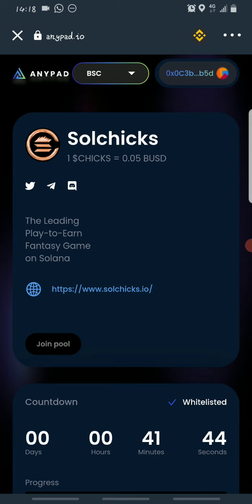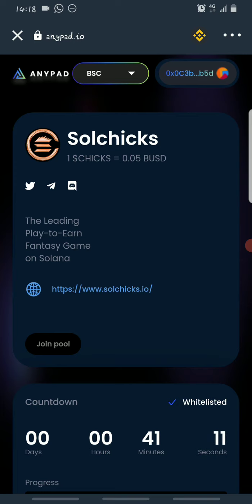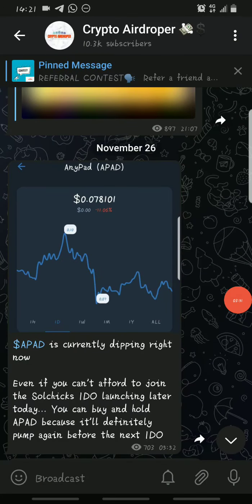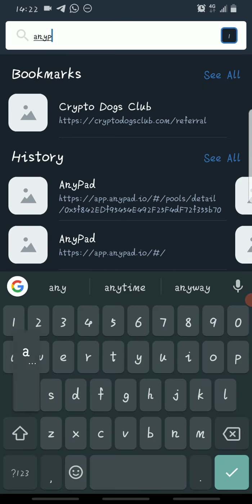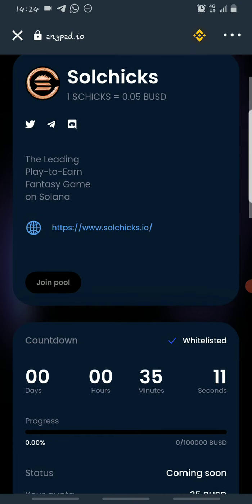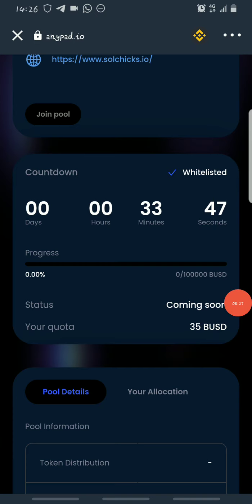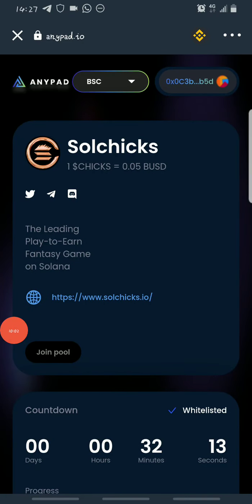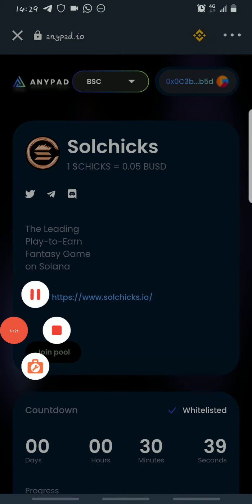Solchicks 100x Potential IDO🔥Turn $10 Into $2000🤑 Step By Step Tutorial On How To Join IDO On Anypad